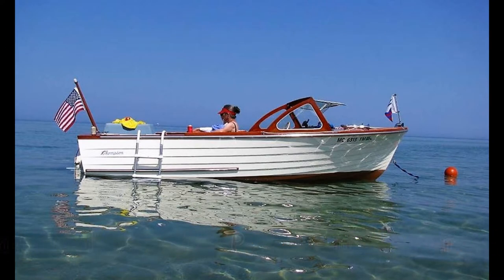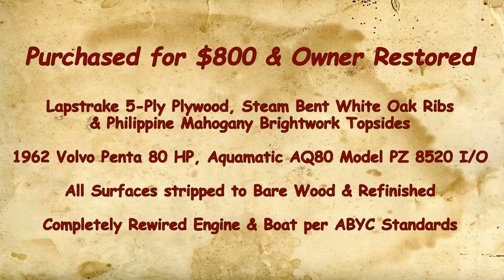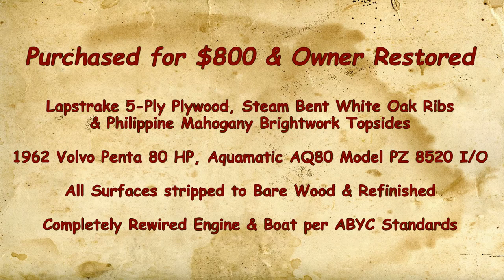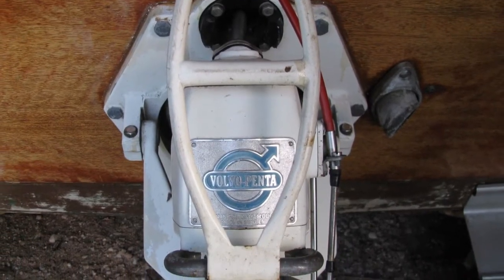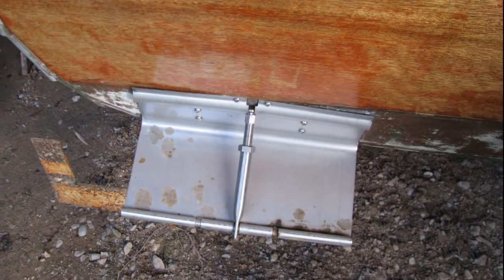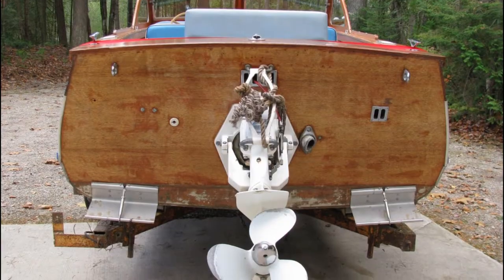1965 Thompson Wooden Boat Restoration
1965 Thompson "Sea Lancer" Runabout Wooden Lapstrake Boat Restoration (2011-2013)